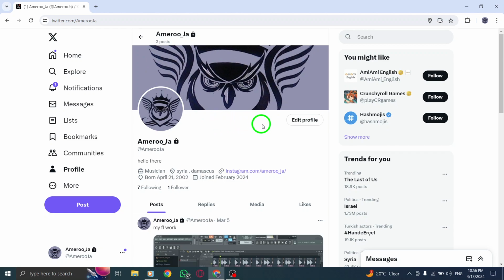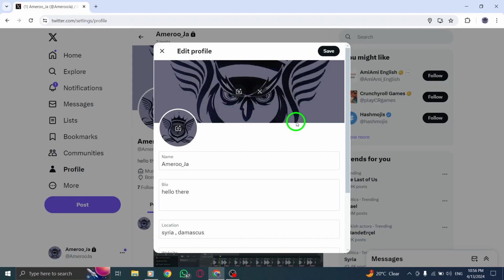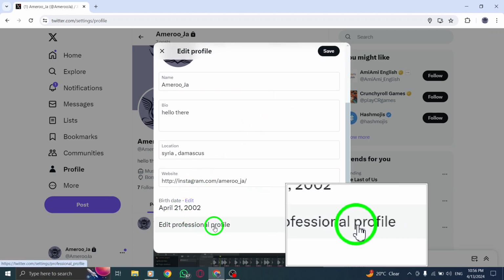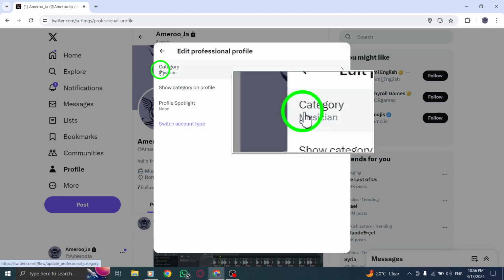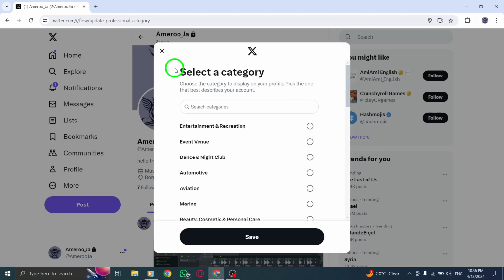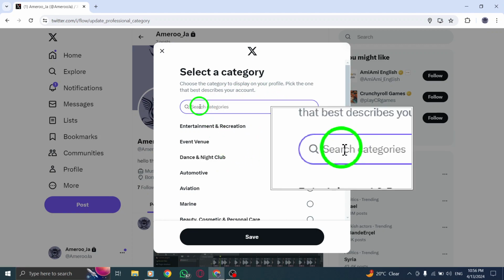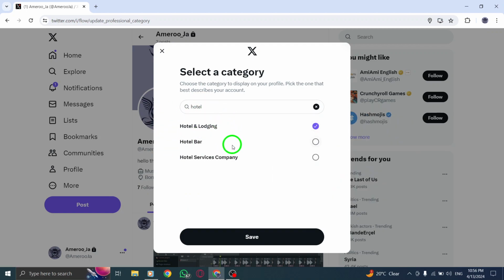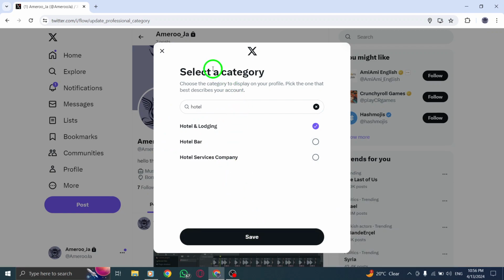How To Switch Your Profile To Hotel & Lodging On X (Twitter) On PC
In this video tutorial, learn how to switch your Twitter profile to Hotel & Lodging on PC in just a few simple steps:

1. Click your profile image at the top-right corner.
2. Click the button in the top right where it says Edit Profile.
3. Scroll down, and click on Edit professional profile.
4. Click on Category.
5. Search for Hotel & Lodging, choose it.
6. Click on save.

Enhance your Twitter profile by following these easy steps and updating your category to Hotel & Lodging. Watch the video for a step-by-step guide.